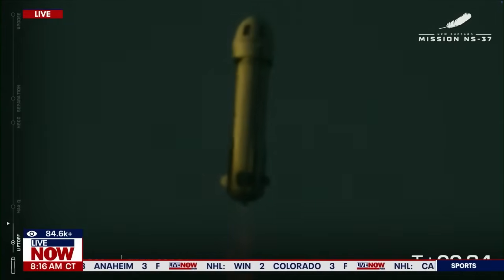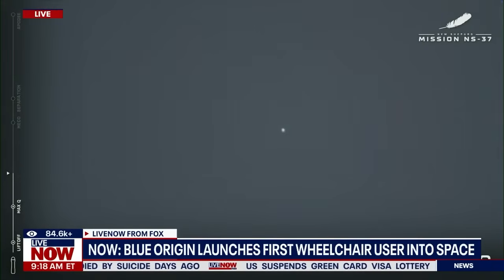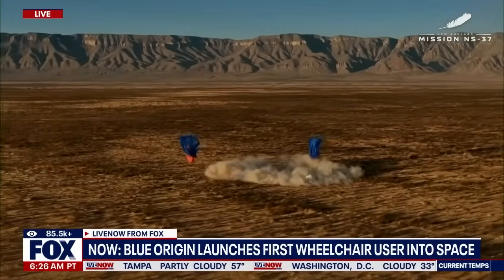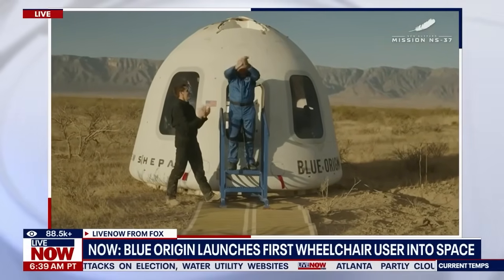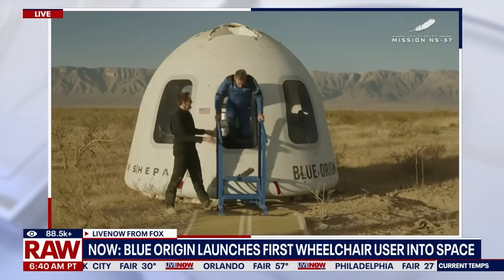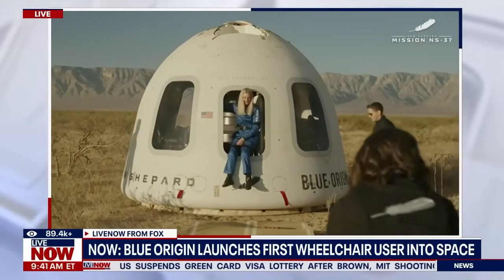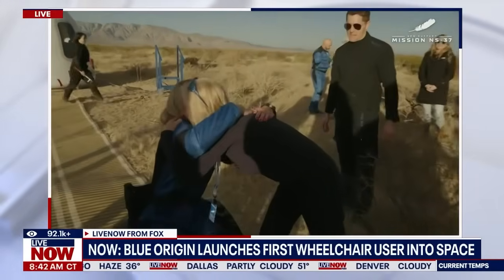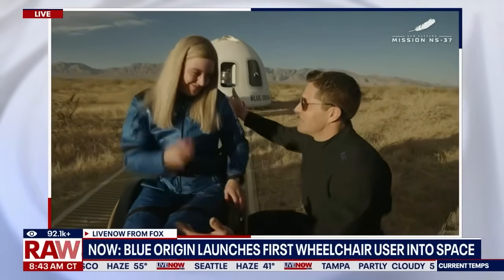Blue Origin launches first wheelchair user into space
Blue Origin made history on Saturday morning when Michaela Benthaus, a 33-year-old German aerospace and mechatronics engineer at the European Space Agency, became the first wheelchair user to travel past the Kármán Line. The milestone flight took place aboard a Blue Origin New Shepard capsule, which lifted off from the company’s launch facilities near Van Horn, Texas.

Raw and unfiltered. Watch a non-stop stream of breaking news, live events and stories across the nation. Limited commentary. No opinion. Experience LiveNOW from FOX. Live news streaming channel when and where you need it.